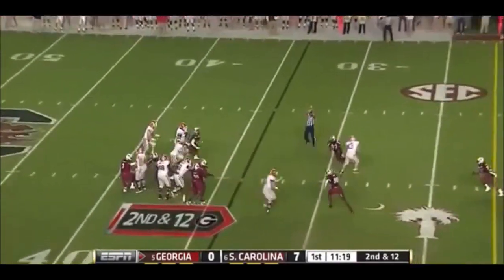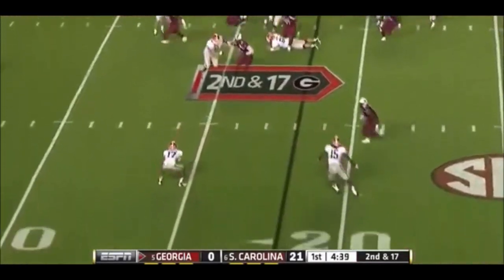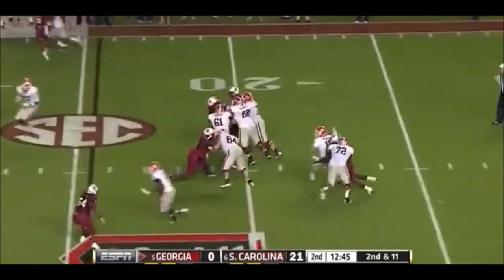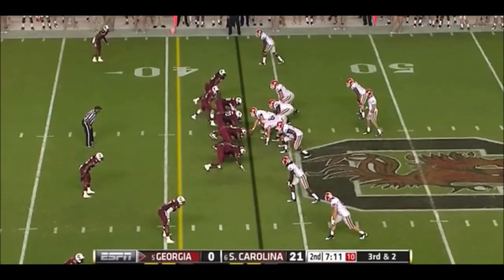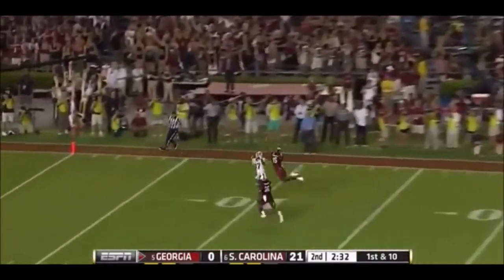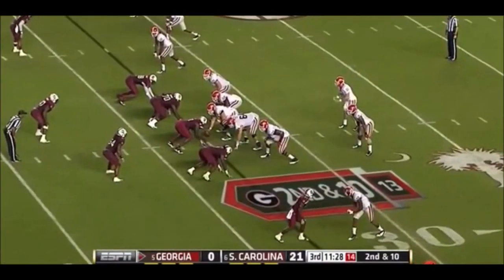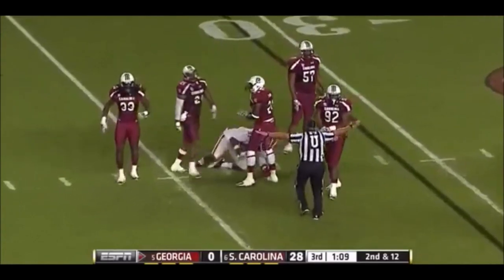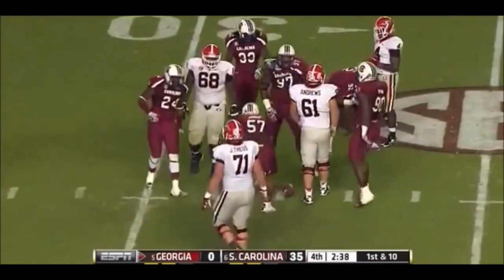Aaron Murray (QB Georgia) vs South Carolina 2012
Aaron Murray, QB, #11, Georgia